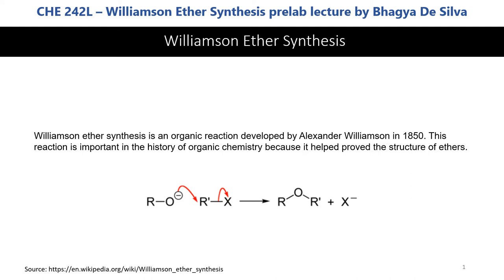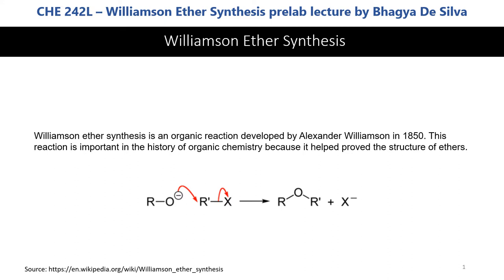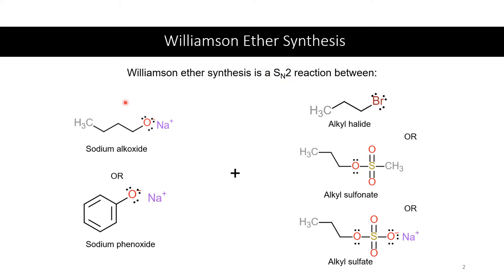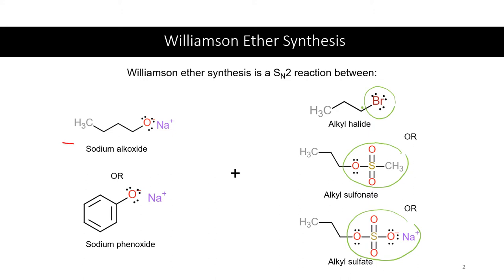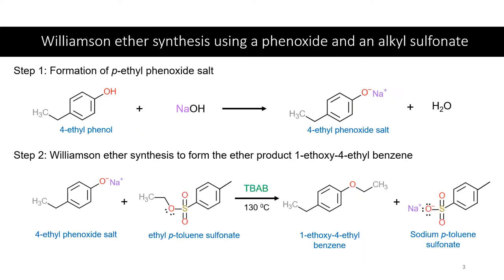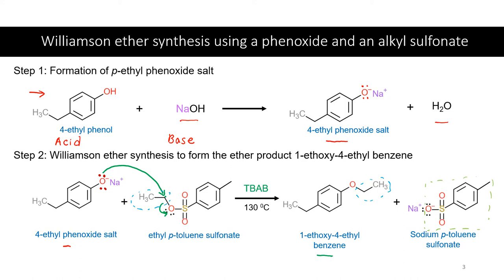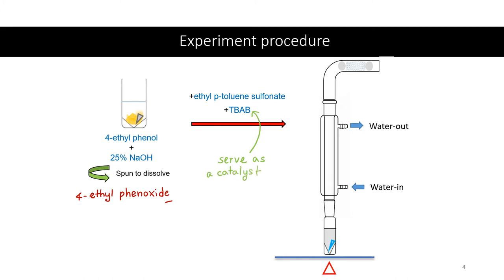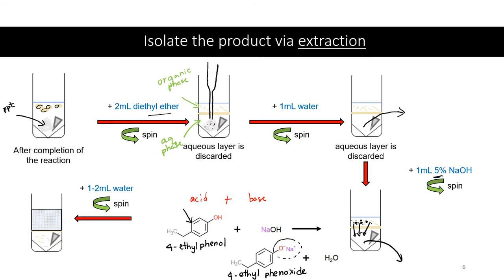CHE 242 Lab - Williamson Ether Synthesis Lecture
Williamson Ether Synthesis, SN2 reaction